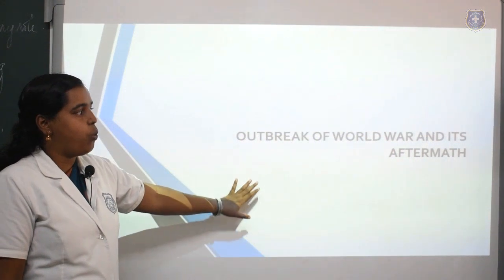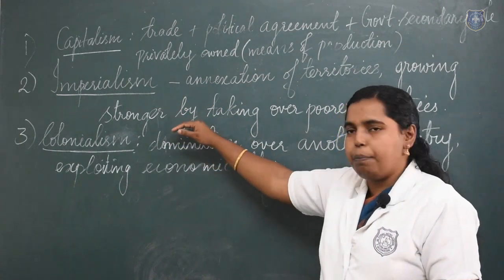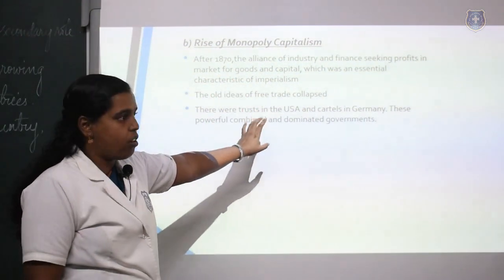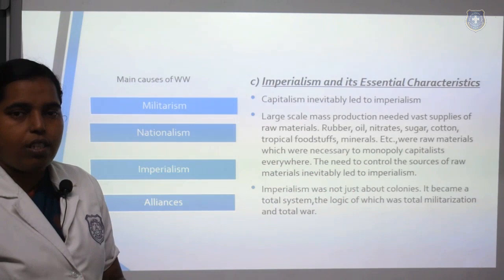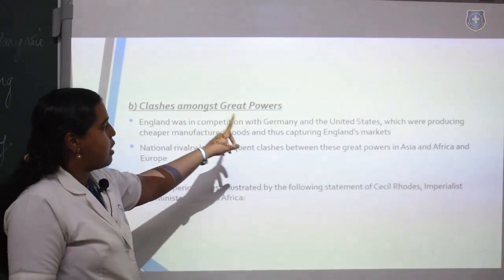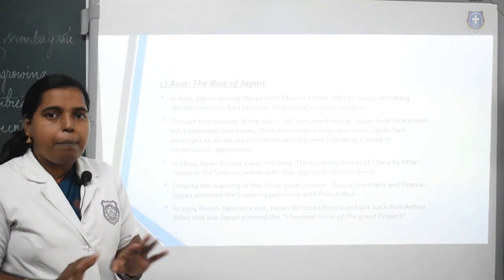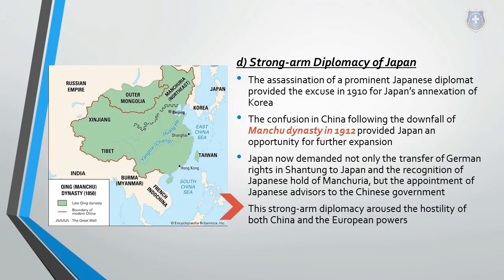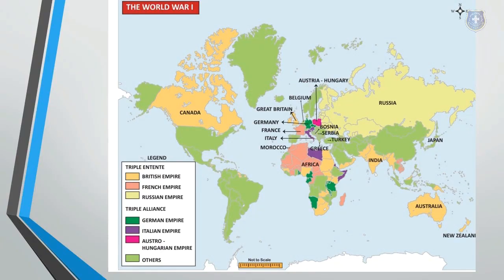EP-1| History | Outbreak of World War & its Aftermath | Class -X | Mount Carmel School